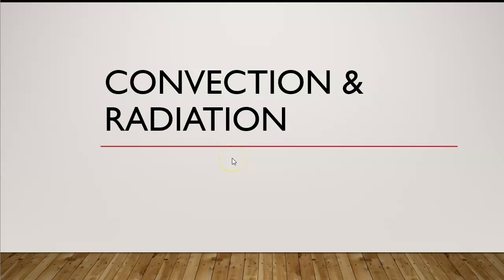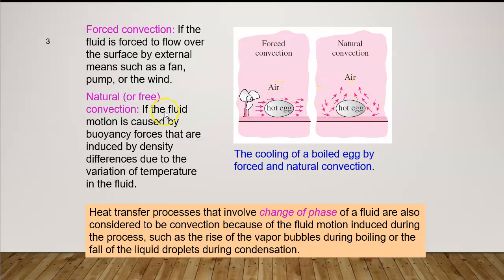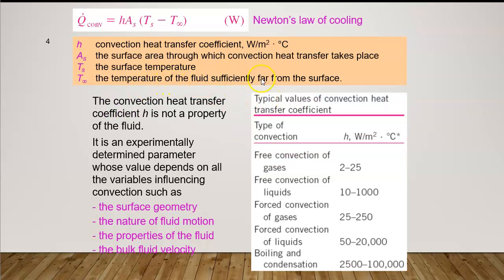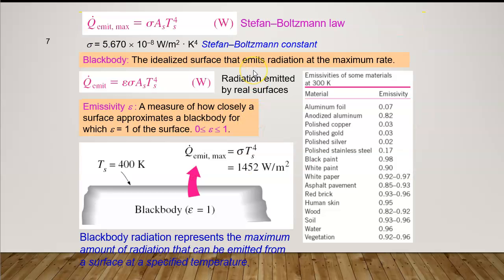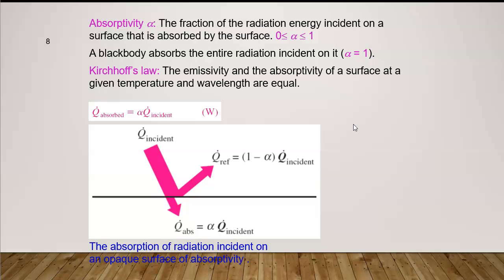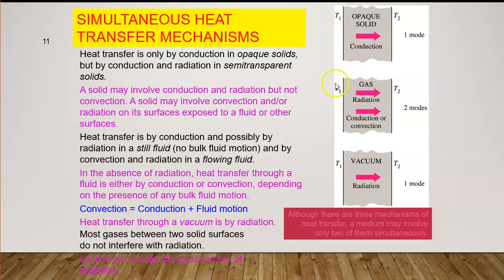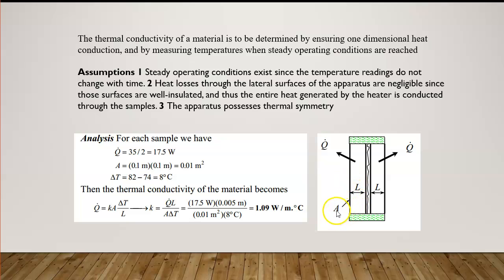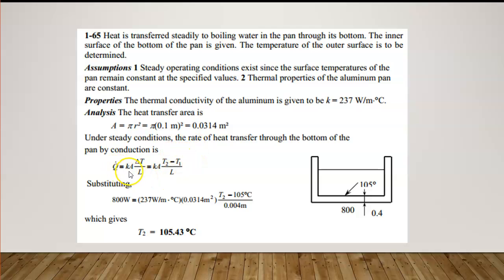Lecture 2 Heat Transfer